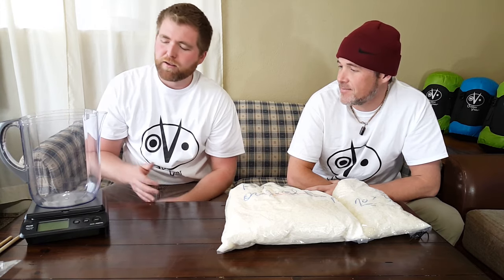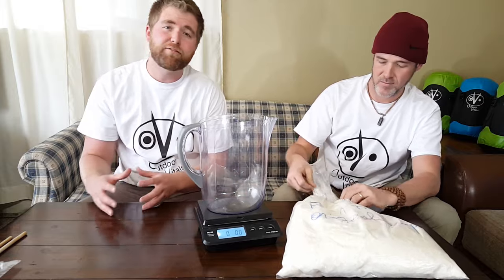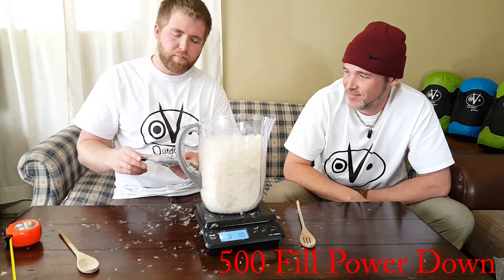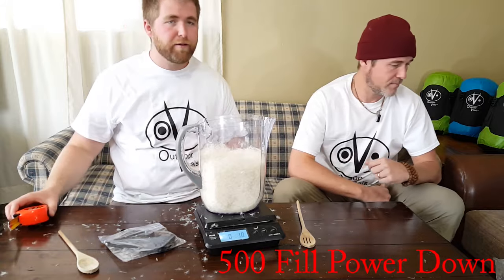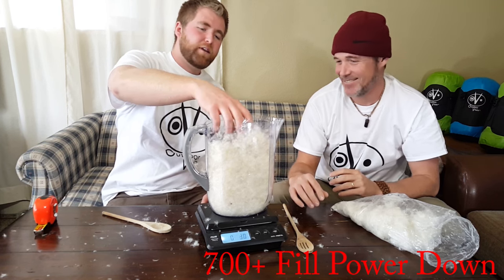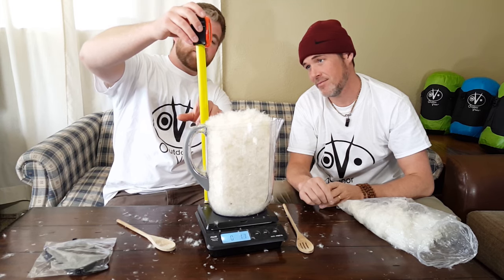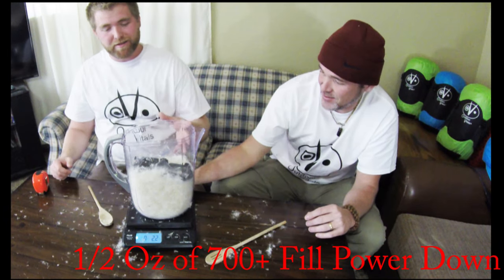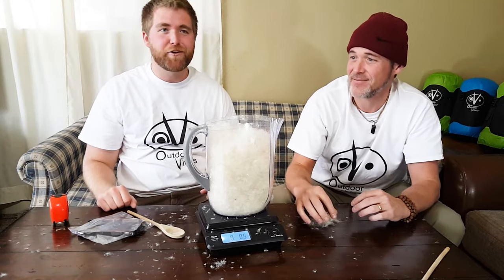What is Down Fill Power?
WHAT IS DOWN FILL POWER? COMPARING 500 VS 700+

In this video, we compare what different down qualities look like when outside of a sleeping bag or jacket. We answer the questions of why it is important to buy a higher fill power sleeping bag.

Fill power is a way of rating the quality of down in a sleeping bag or other down product. The higher the fill power the higher the quality of the down. This typically refers to the percentage of down clusters vs. feathers.

 We also give visual examples of a 500 fill power down vs a 700 plus fill power down. This allows you to really understand how much higher quality down makes a difference.